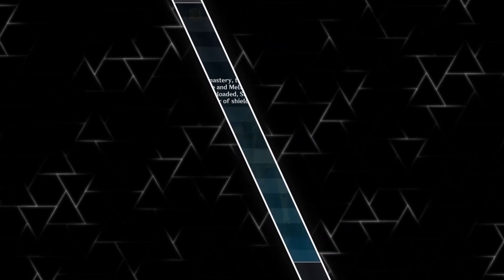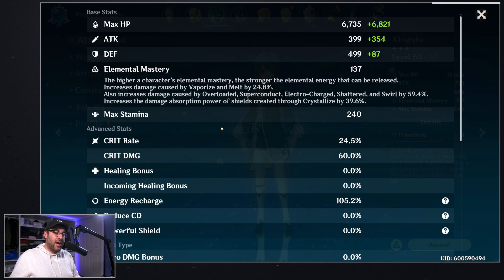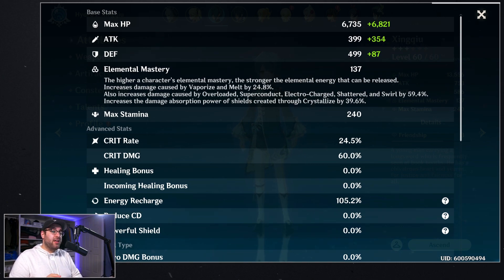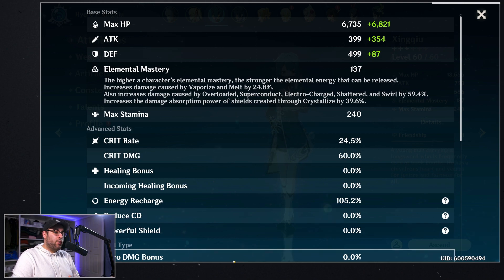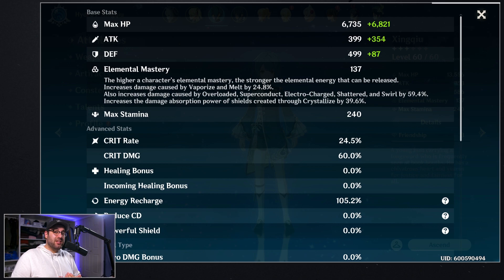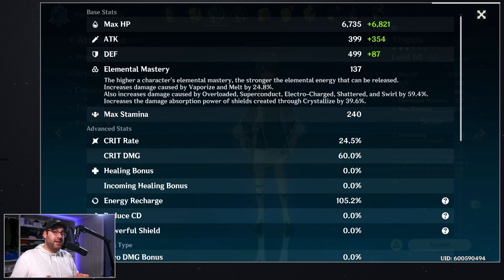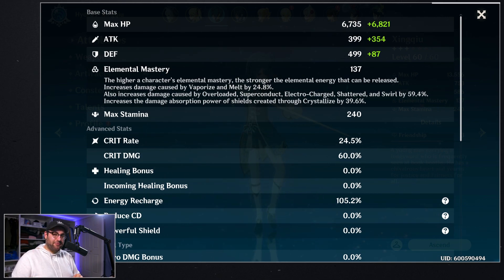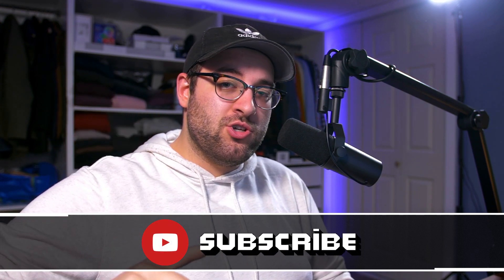Elemental Mastery Explained! What It Is and How It Works! | Genshin Impact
Elemental Mastery sounds complicated at first, but the concept behind it is really basic. Once you know how it works you'll understand how to utilize it properly. Today, we're breaking it down!